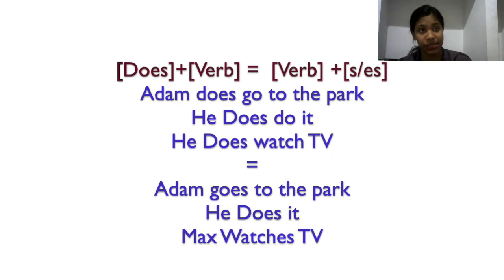TESOL Mini Lesson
This is a TESOL mini lecture on Subject Verb Agreement.